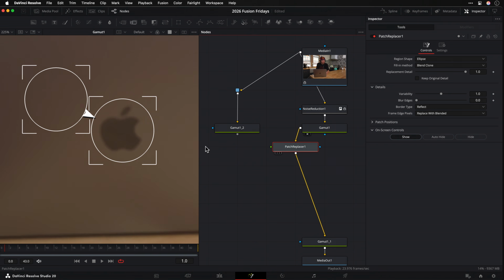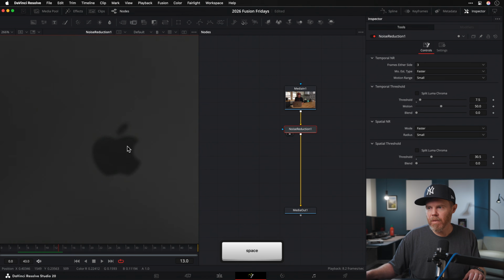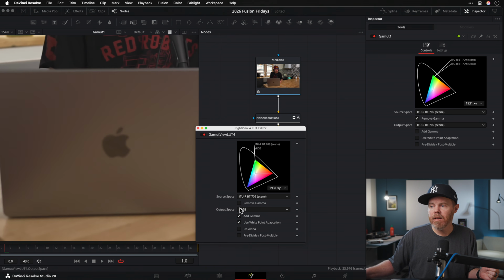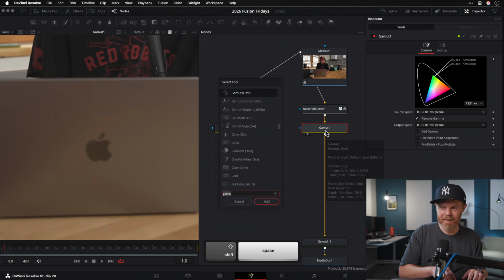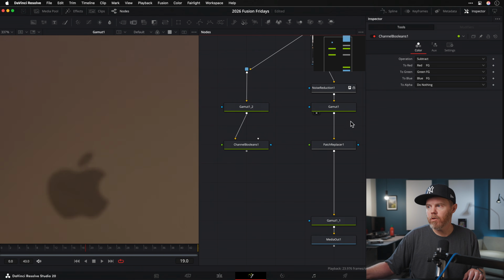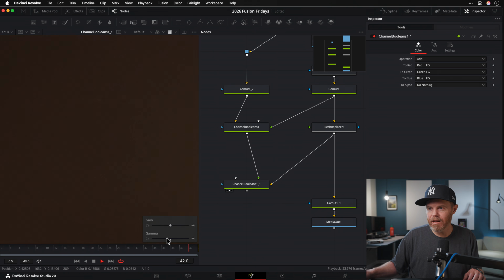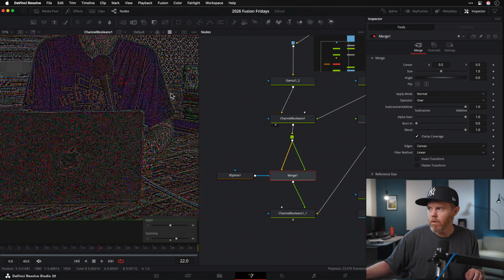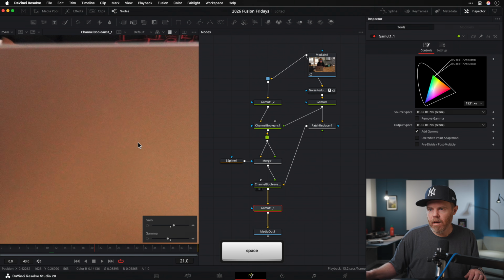Denoise & Regrain Like a PRO in DaVinci Resolve Fusion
Learn how to regrain with the original noise for VFX image cleanup, paint and object removal.

00:00 - How to Regrain VFX Shots
00:56 - Noise Reduction
02:11 - Linear Compositing
04:35 - Patch Replacer
05:43 - Noise Extraction
08:09 - Front Source Grain Texture